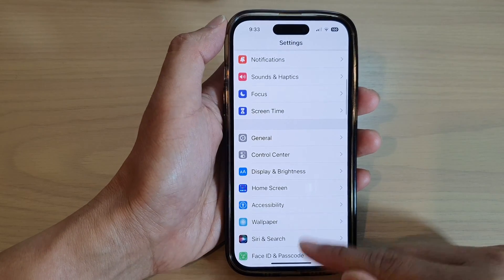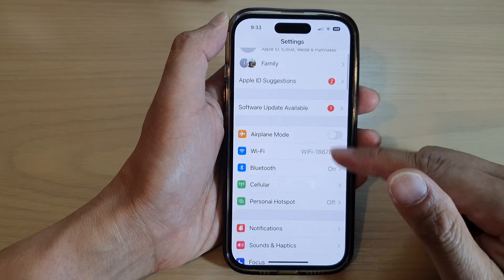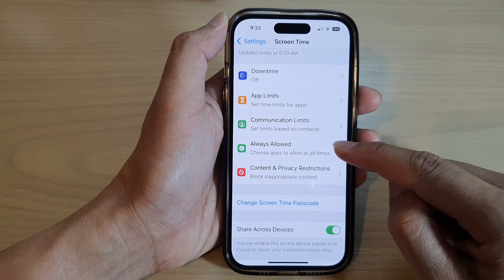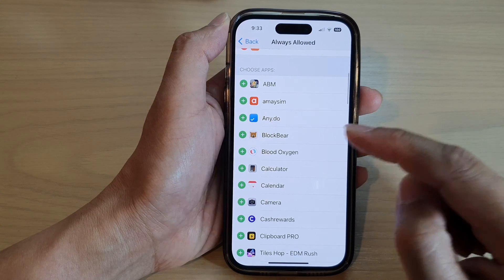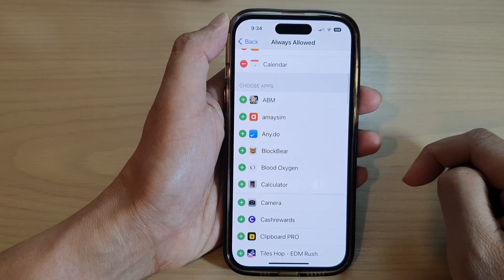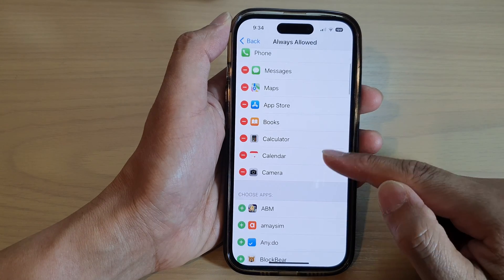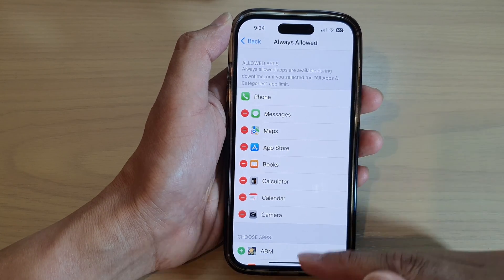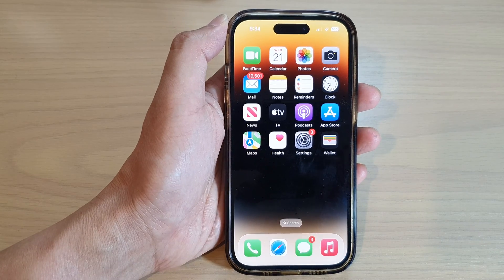iPhone 14/14 Pro Max: How to Add Apps To Always Allowed During Downtime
Learn how you can add apps to always allowed during downtime on the iPhone 14/14 Pro/14 Pro Max/Plus.